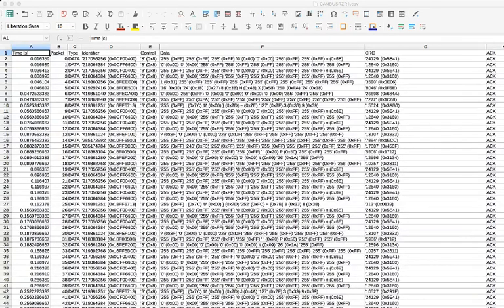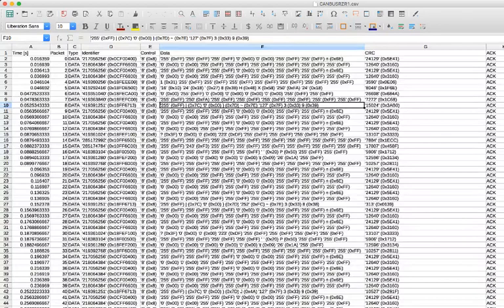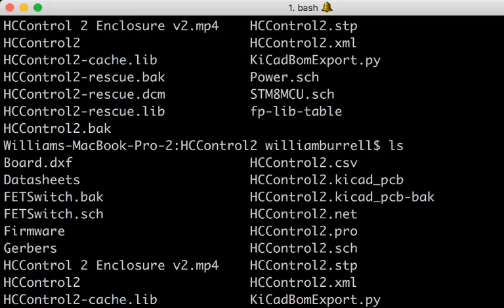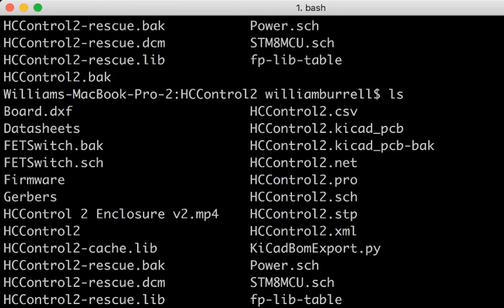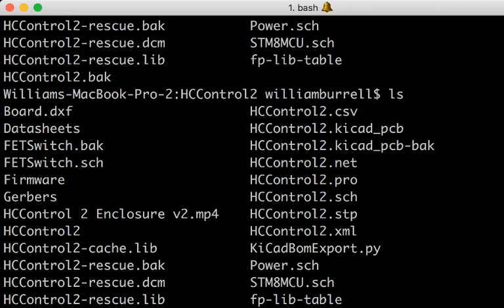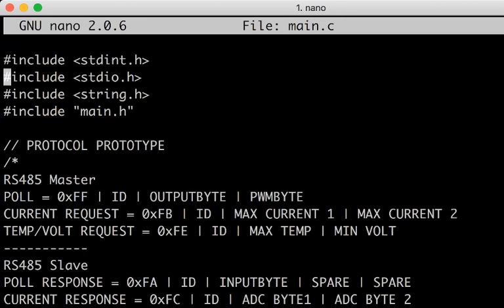KJ4WLC Livestream - GO APNS2 SWIFT IOS Push migration.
Moving one of my software packages from certificate based APNS to a JWT key. I used GO and APNS2 as well as the main server portion is written in the SWIFT programming language.  I use this with Pushkit to send VOIP notifications to my voice pager application for public safety.